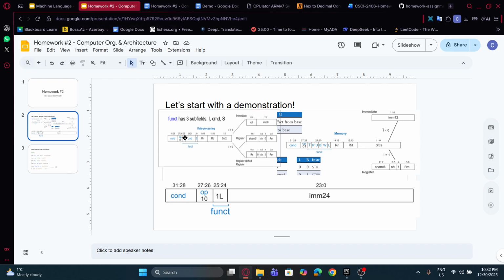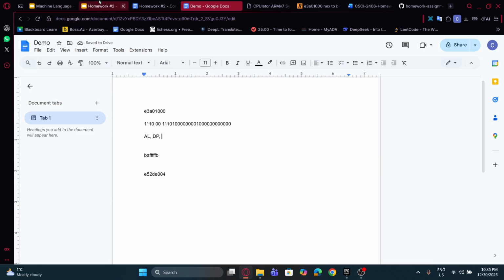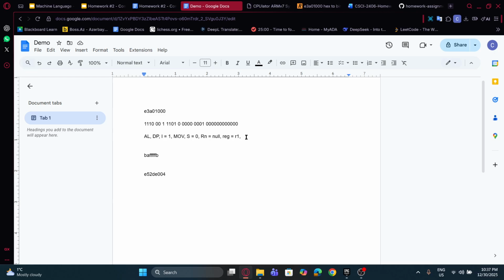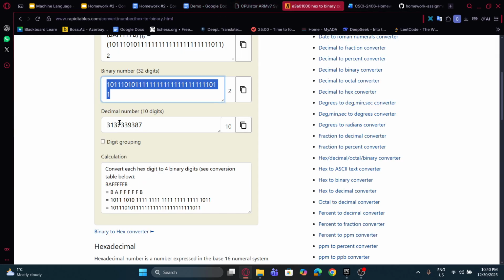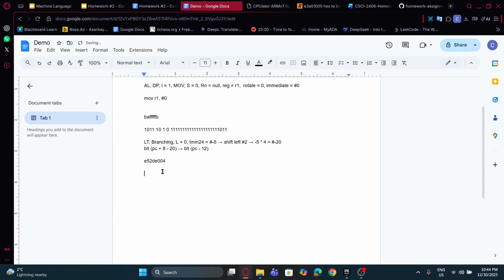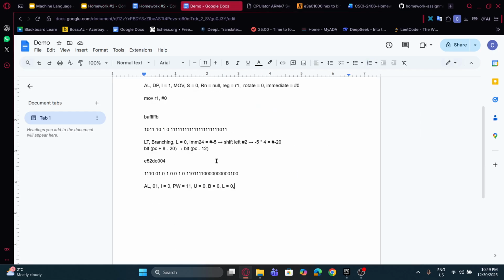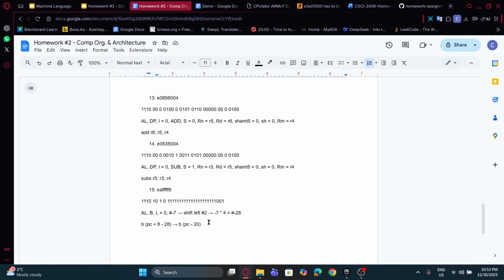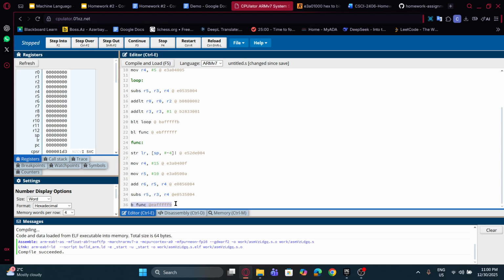Computer Org. & Architecture Homework #2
Dive with me into the low-level processes behind Machine Code decoding!